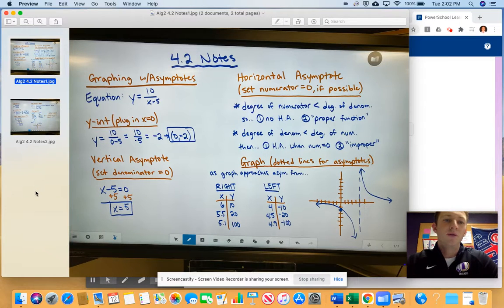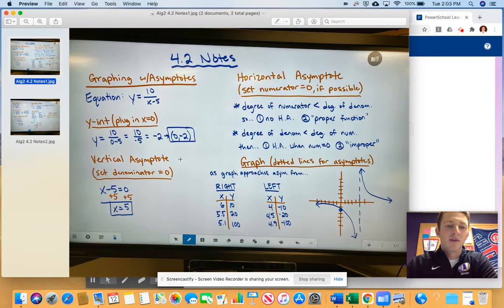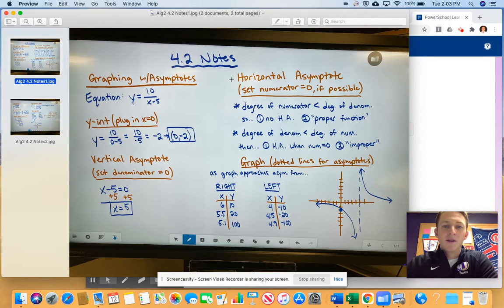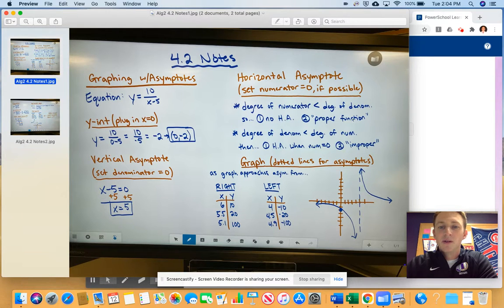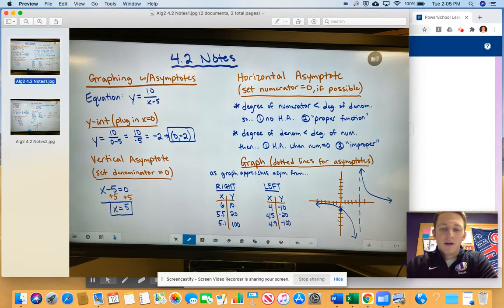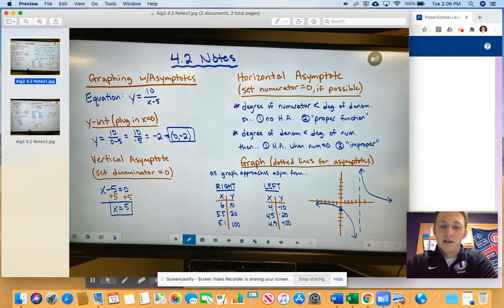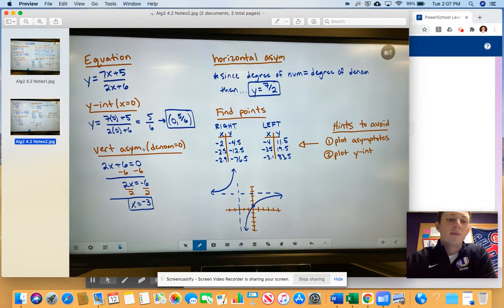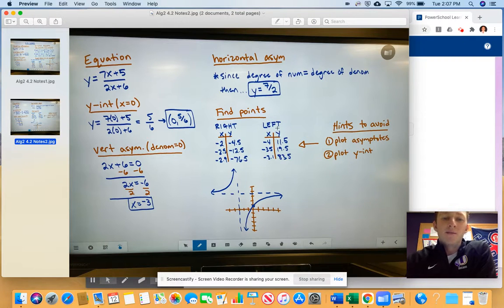Alg2 4.2 Notes Video